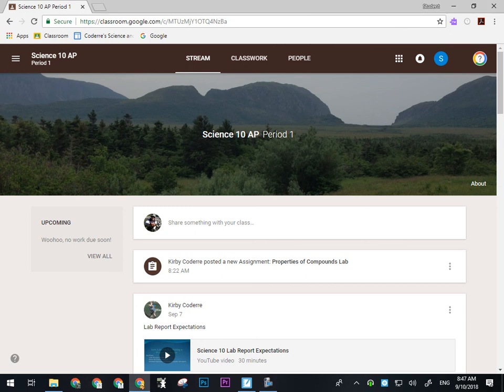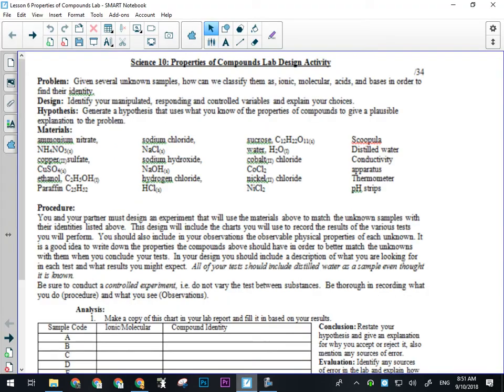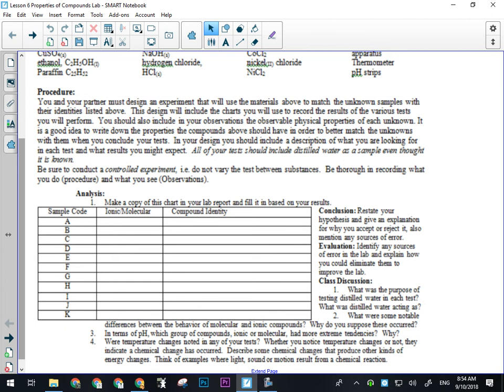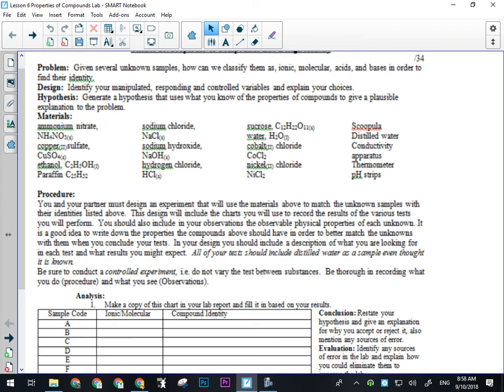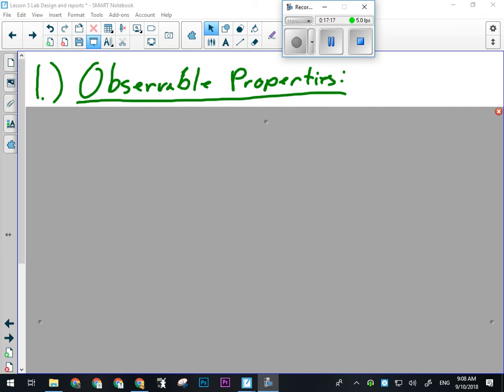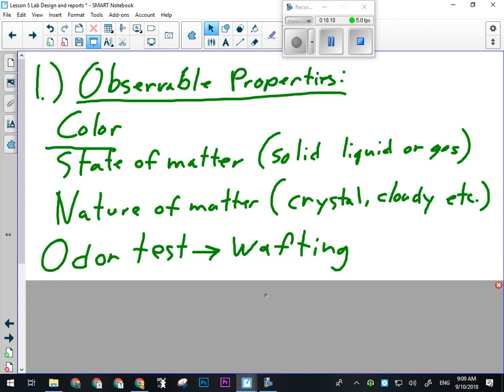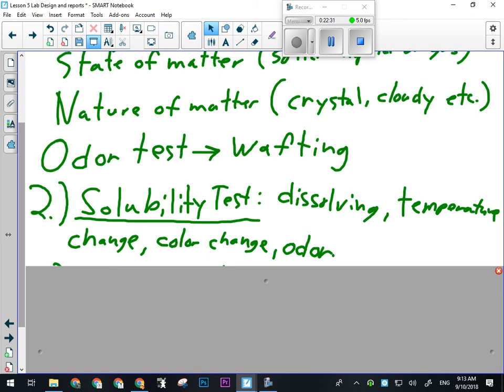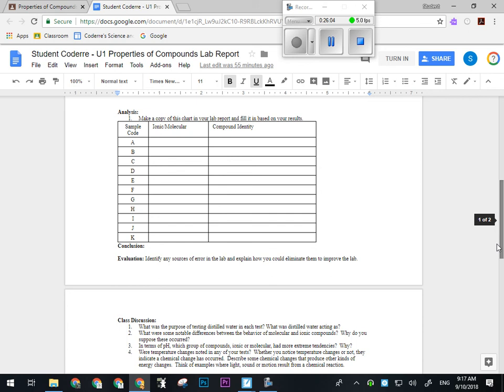Science 10 Properties of Compounds Pre lab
Instructions for Pre-Lab and First half of Lab report.